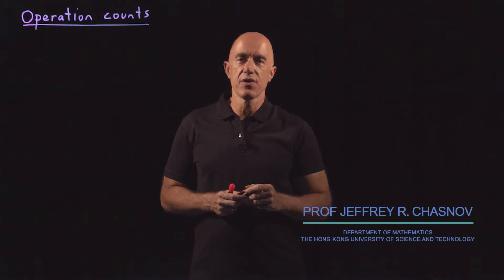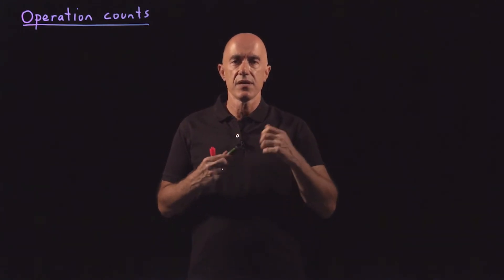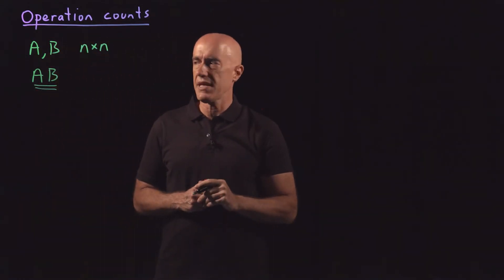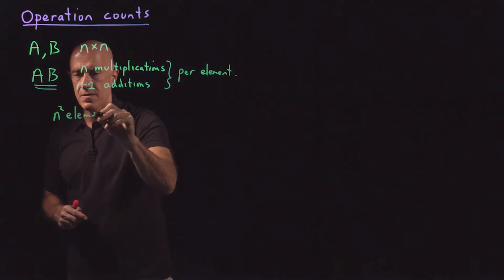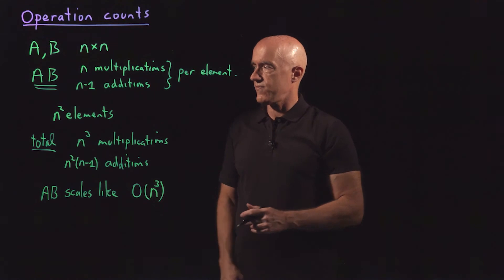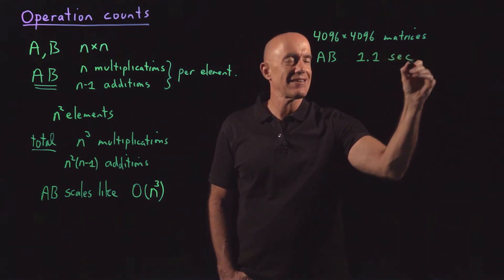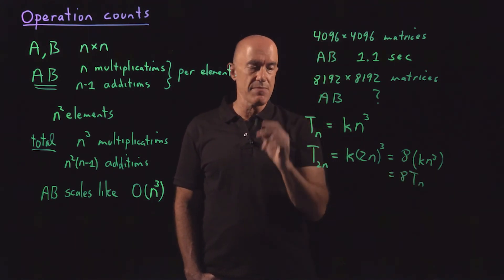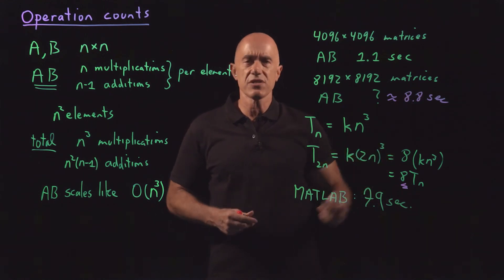Operation Counts | Lecture 27 | Numerical Methods for Engineers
How to count the number of operations required for matrix multiplication and use this count to predict the time required for a computation.